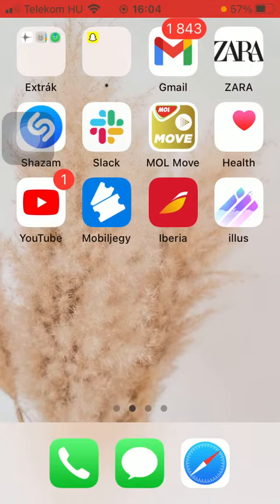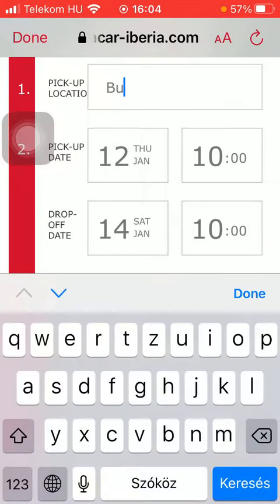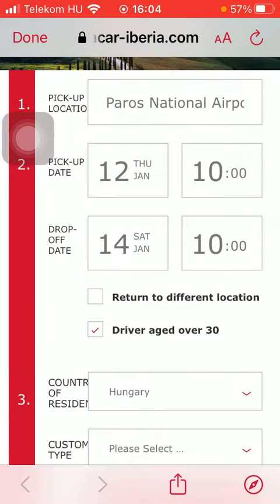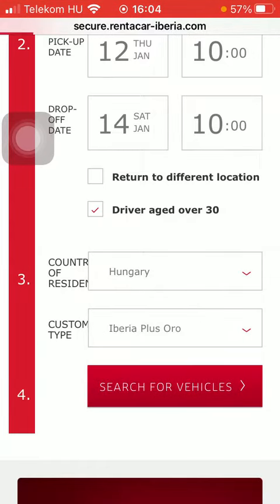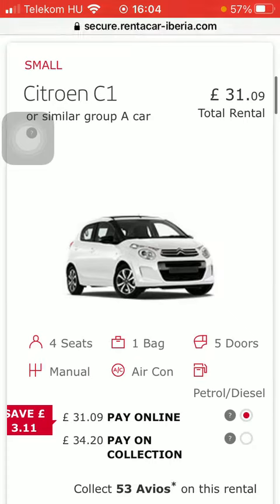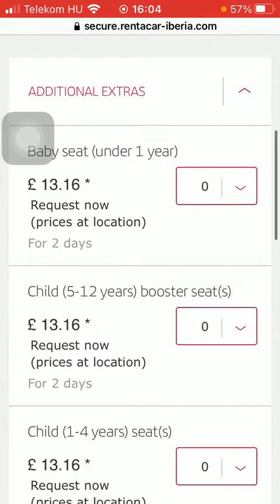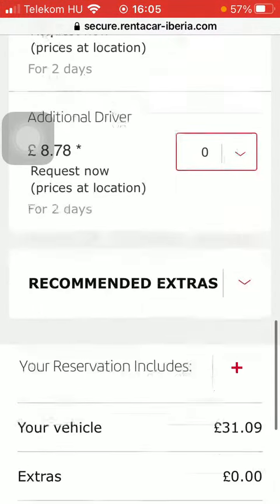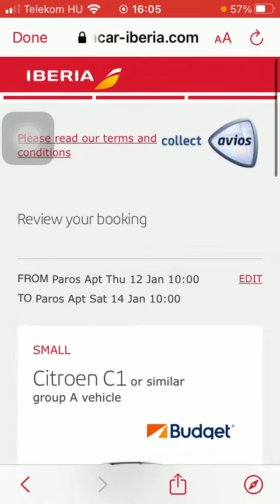How to check out cars to hire on Iberia?